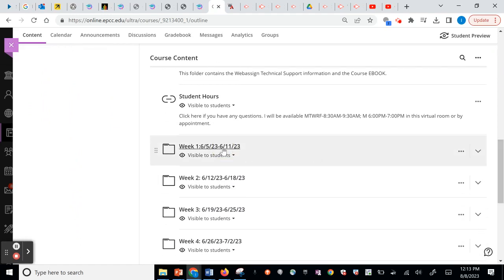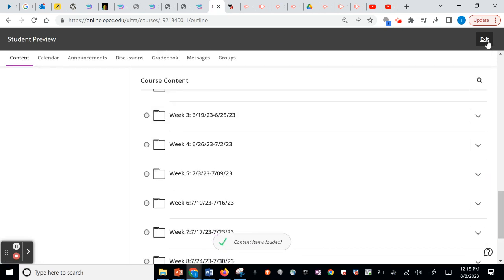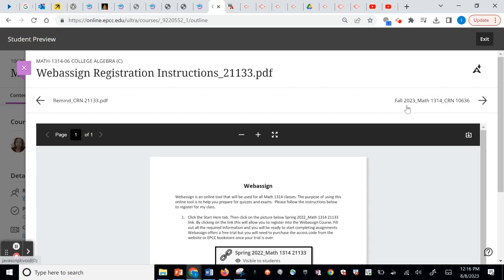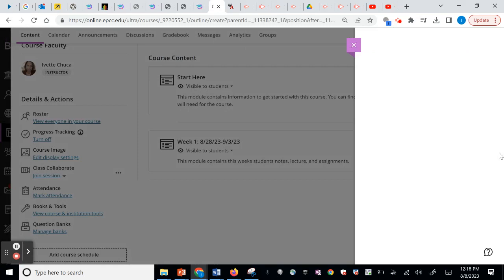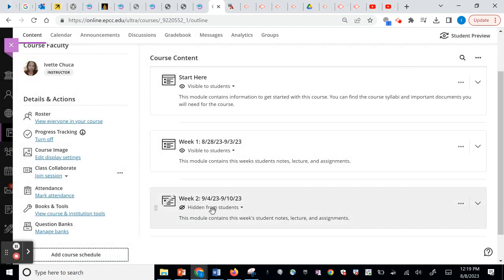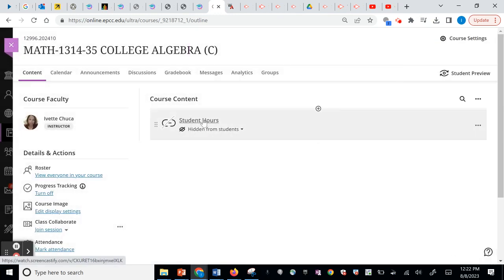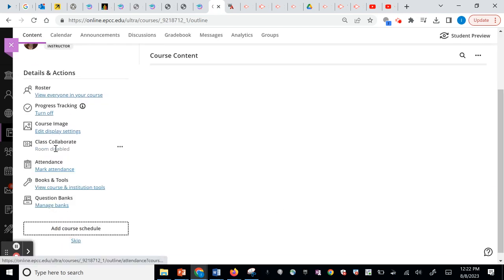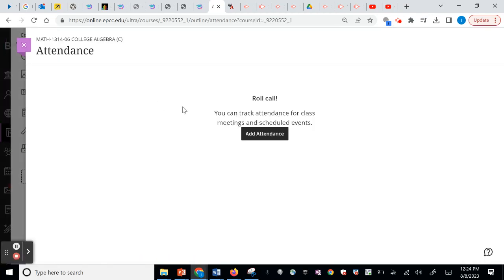Creating Folders or Modules in Blackboard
This video describes the difference between what a folder is and a learning module in blackboard. It also shows how to create a folder and how to create a learning module.